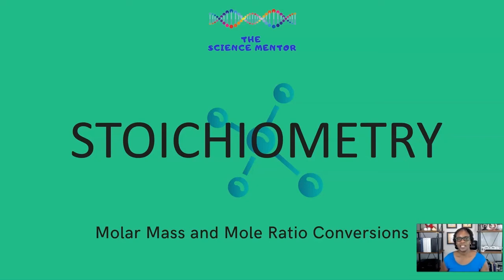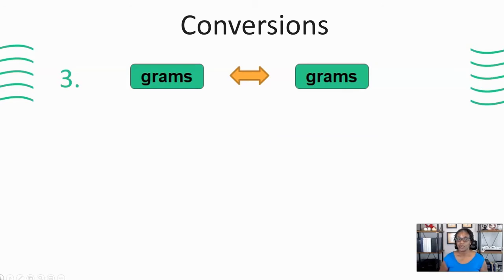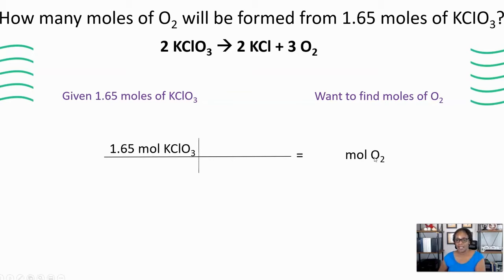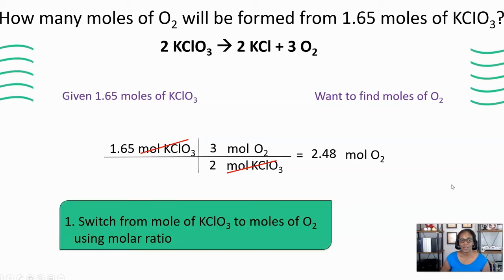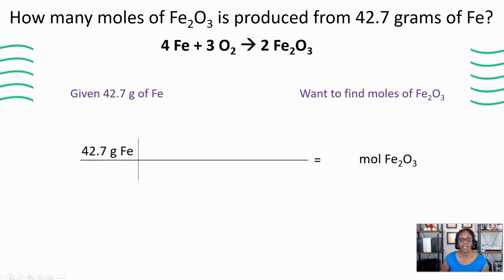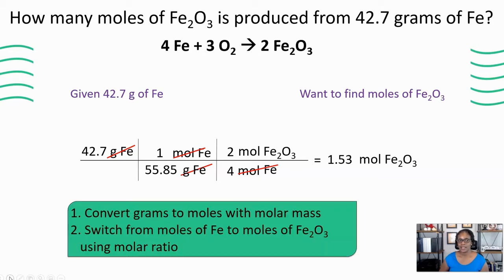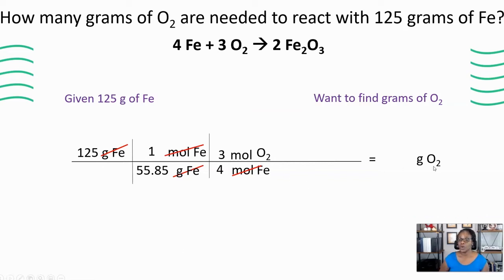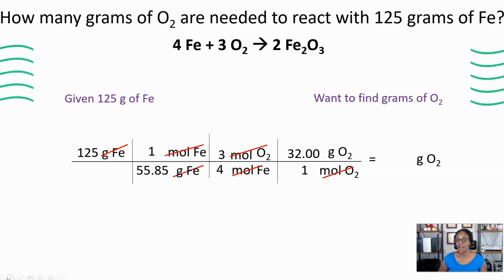Stoichiometry - Mole/Mole, Mole/Gram, Gram/Gram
**The answer at 5:51 is 0.382 mol Fe2O3 instead of 1.53 mol Fe2O3 **
Hey guys! Here's a review of how to solve mole to mole, mole to grams, and grams to grams stoichiometry problems.